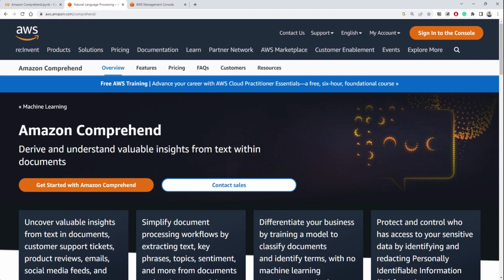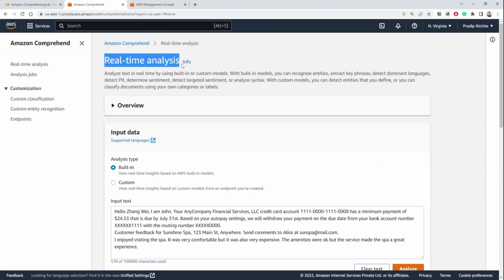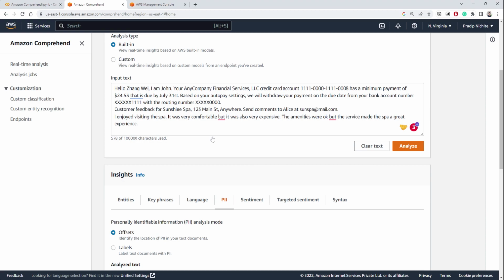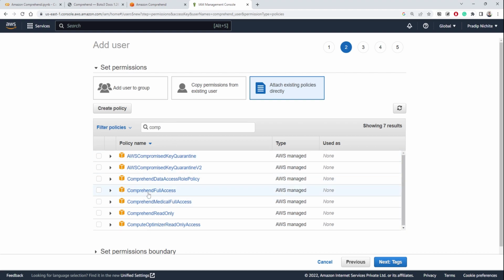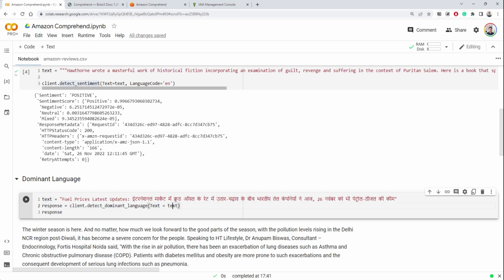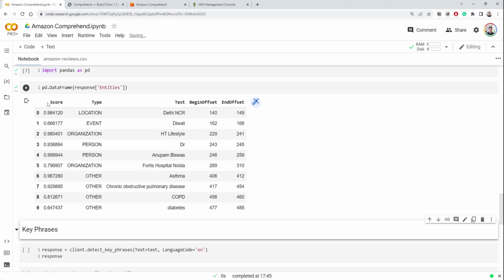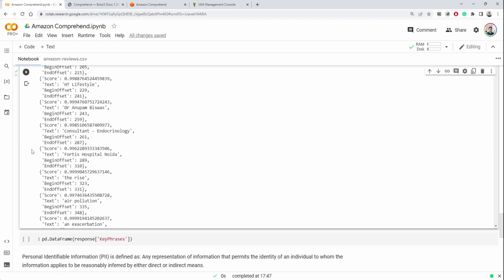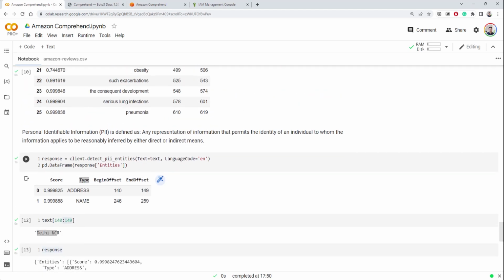Extracting sentiment, entities, and key phrases from text with Amazon Comprehend | NLP | Python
This video demonstrates how to use the Amazon Comprehend service to detect sentiment and extract entities and key phrases from the text.